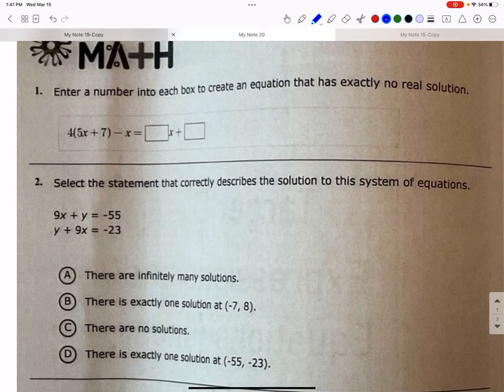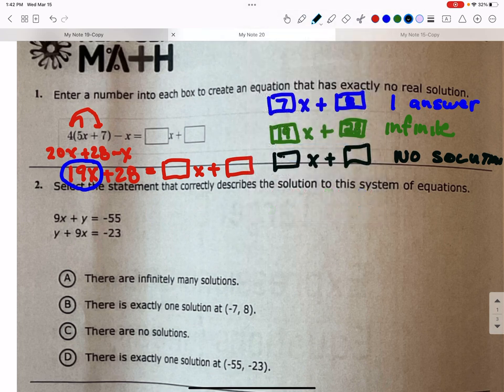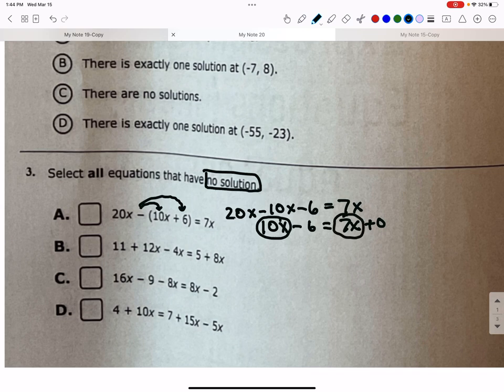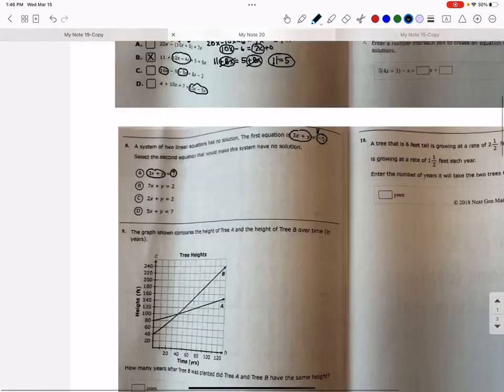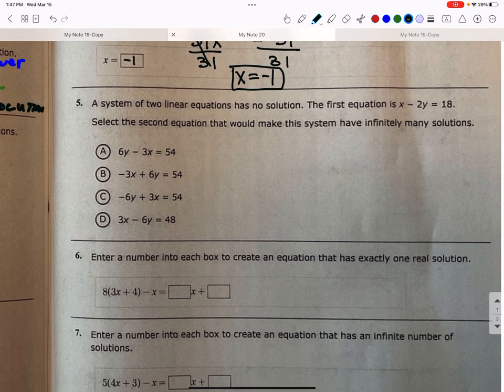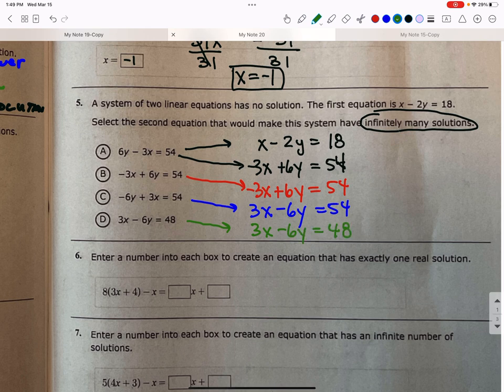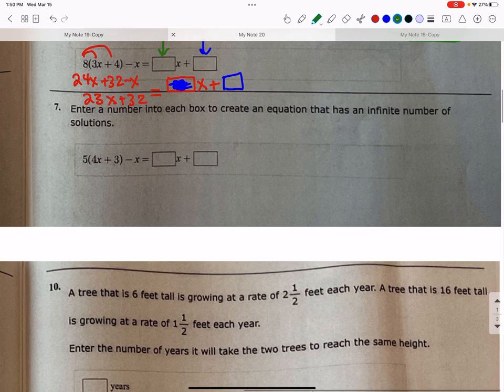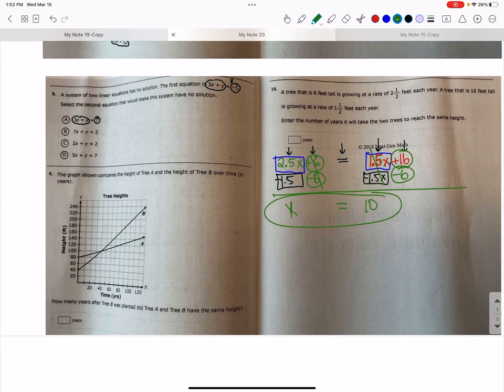March 15, 2023